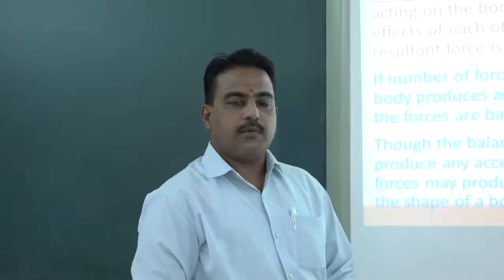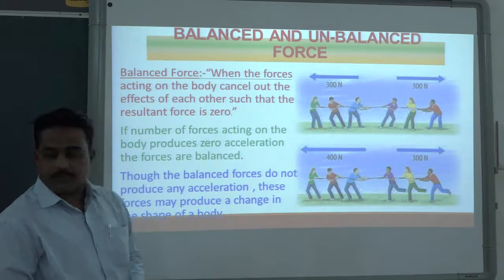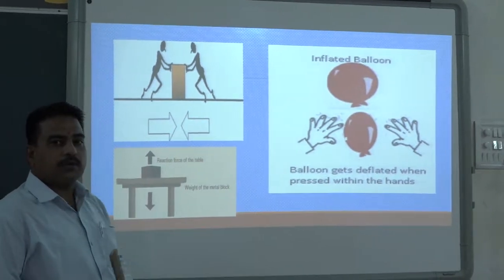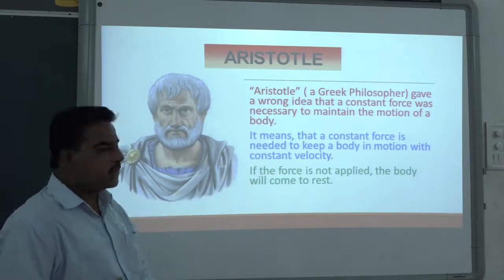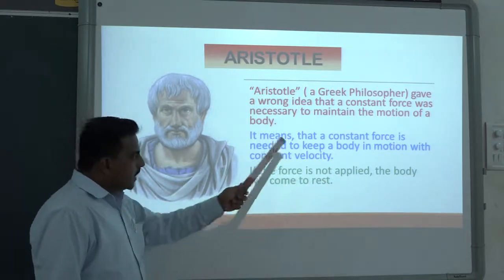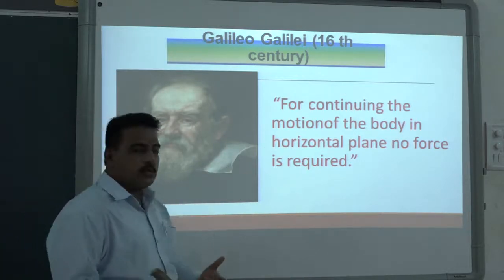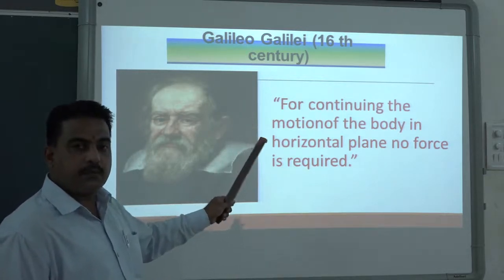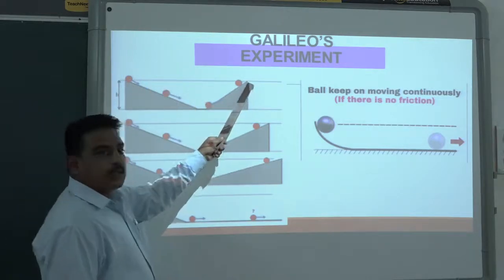Part 7 Force and laws of motion